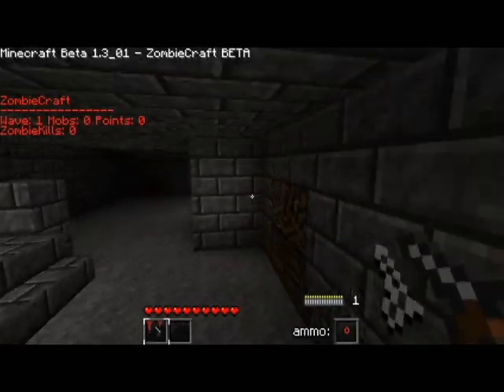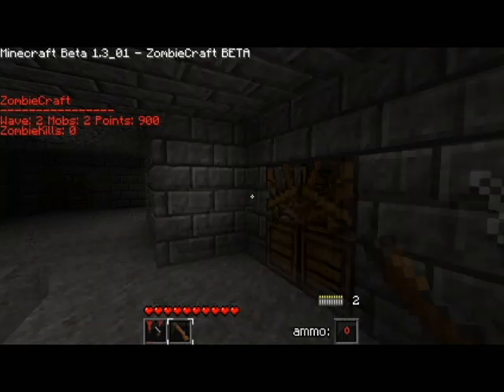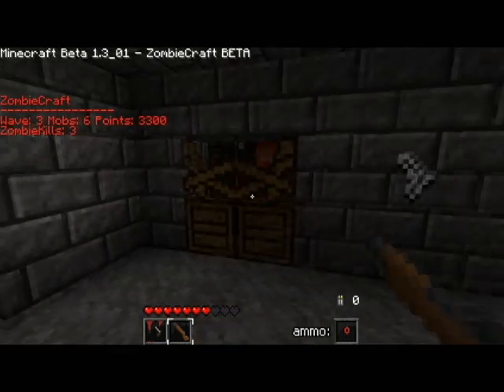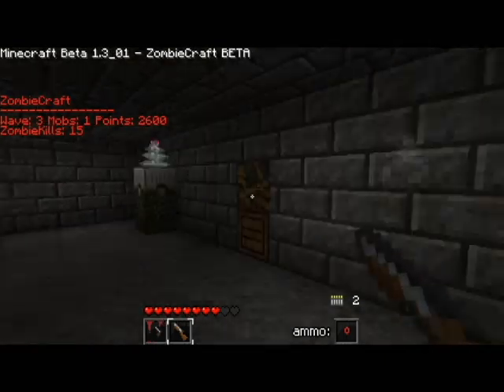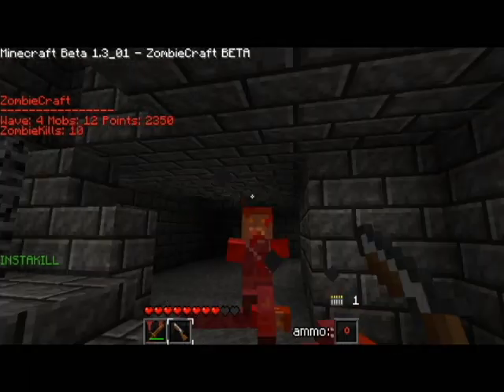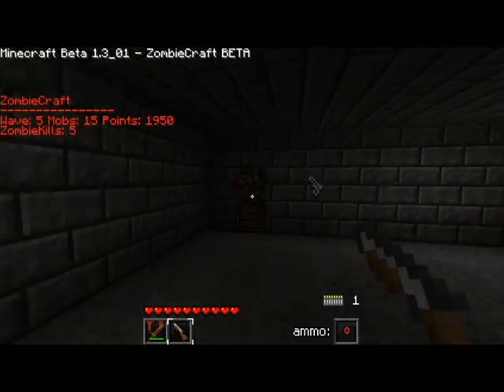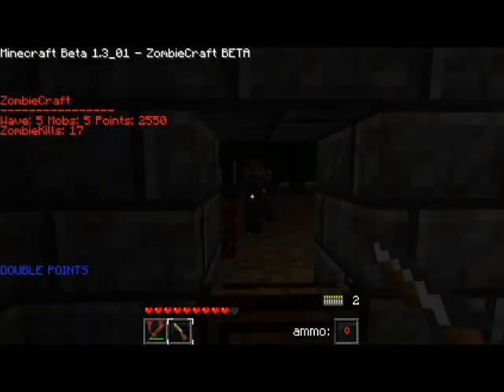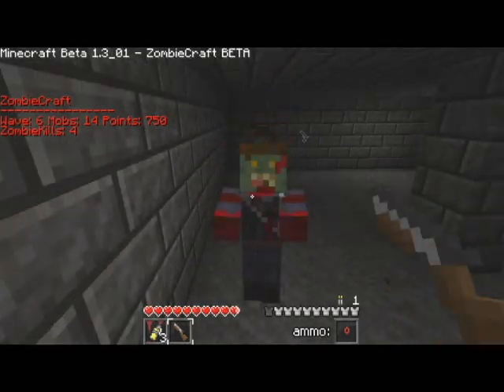Zombiecraft Ep 1: The Mystery Box(Part 1) Axel178